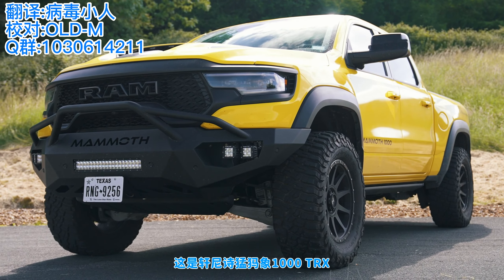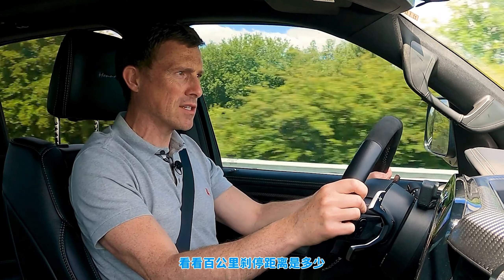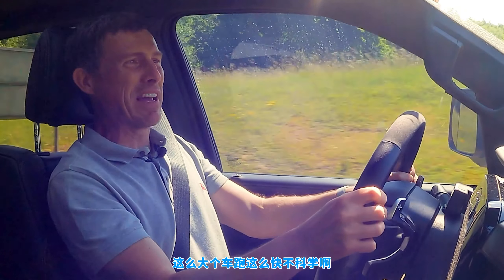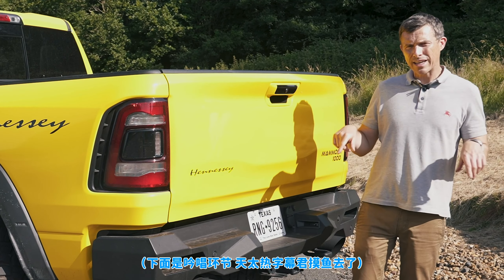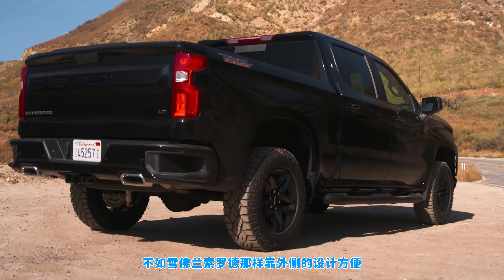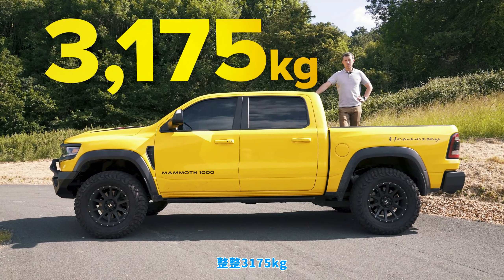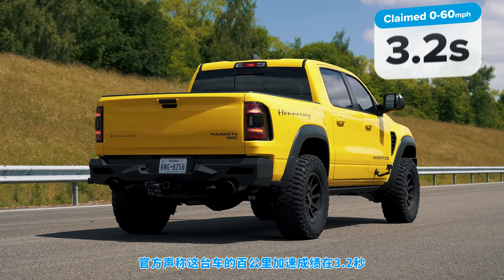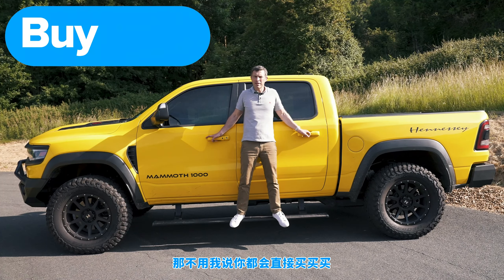为什么不ban猛犸！？ 超级测评:轩尼诗猛犸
本期视频主角是轩尼诗猛犸1000,地球最快皮卡!看着眼熟?这就对喽!这台猛犸是基于道奇RAM TRX升级而来,但还是有许多关键部位的升级!
必须先从动力部分说起!它拥有一台相同的6.2升机械增压V8发动机,但是动力经过了精心调教,原本RAM的动力是702hp,而这台猛犸达到了1026hp和1314Nm的惊人数据!
它凭借这个恐怖的数据,零百可达3.2秒,极速达到了196km/h!外观方面有些许升级,换装拥有LED等灯的全新的全后保险杠,全新设计的轮毂.
来到车内,基本就没什么变化了,头枕和中控台上增加了轩尼诗的商标,其它就和RAM一样了!
这台轩尼诗猛犸的售价约为101万RMB,这可不便宜哦!所以它到底值不值这个身价呢?让我们跟随小马哥,一探究竟!